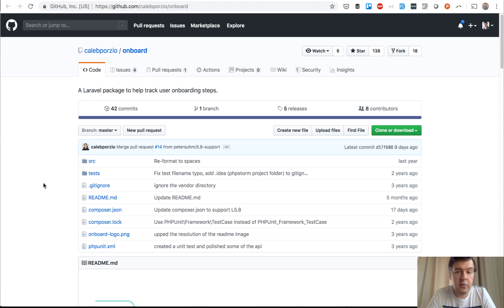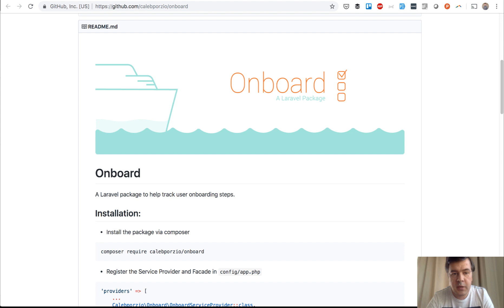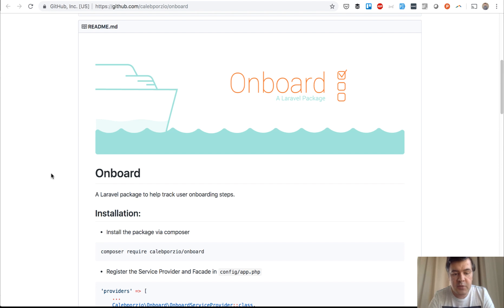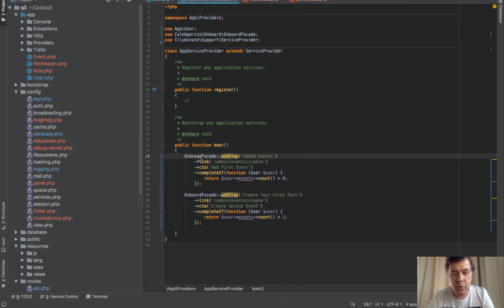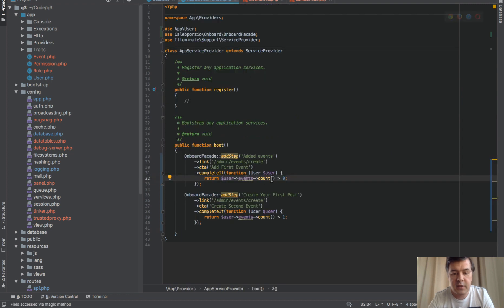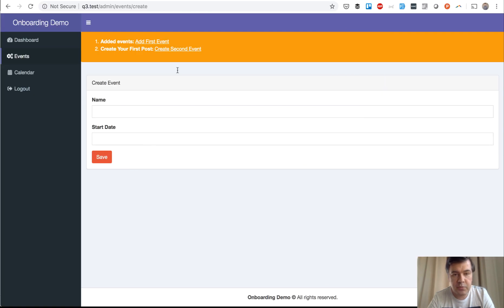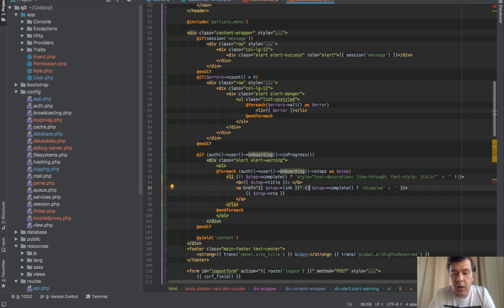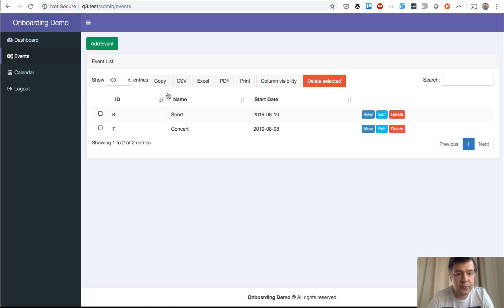Laravel Onboard Package: Notify Users of the First Steps